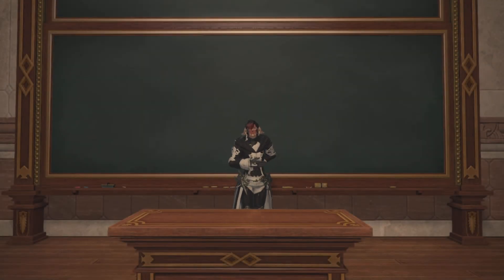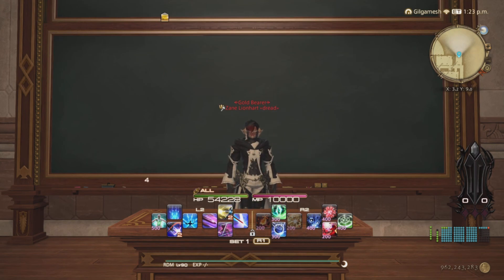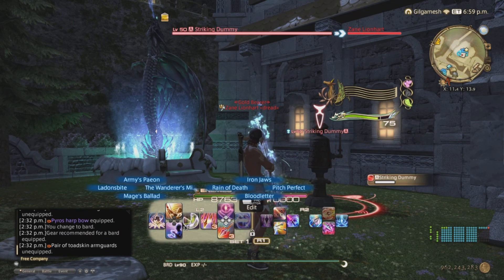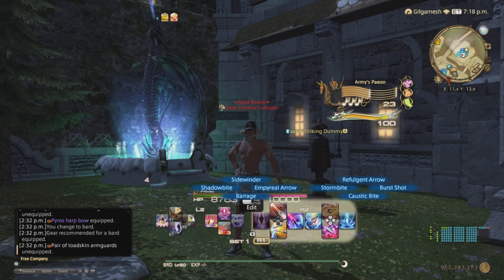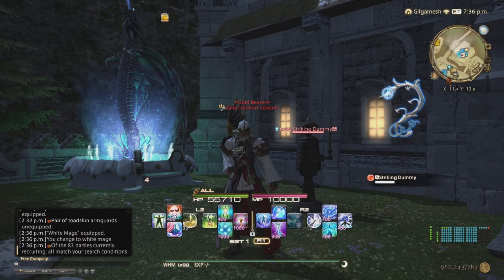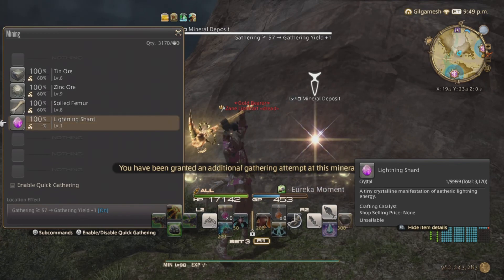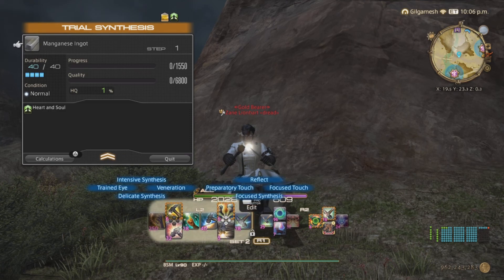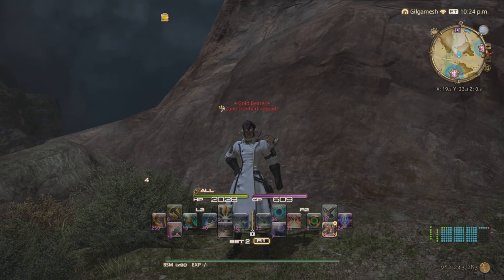How the proc system works in FFXIV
the proc system in ffxiv is basically the triggering of effects or secondary effects of certain skills spells or abilities. both batlle jobs and professions have some sort of proc abilities in their arsenal. either manually triggered or rng triggered.